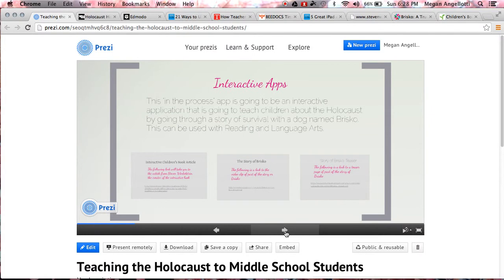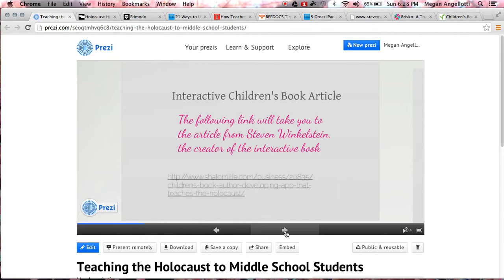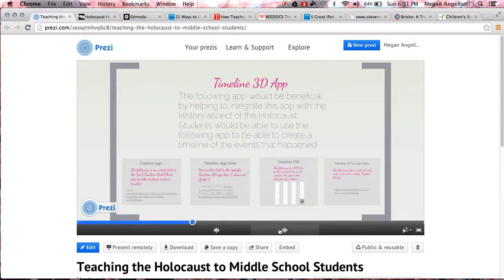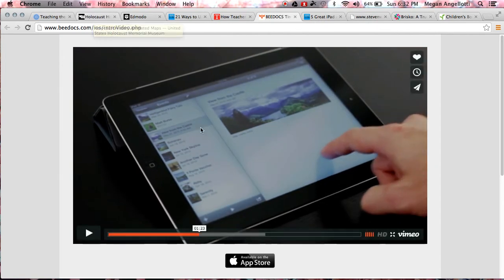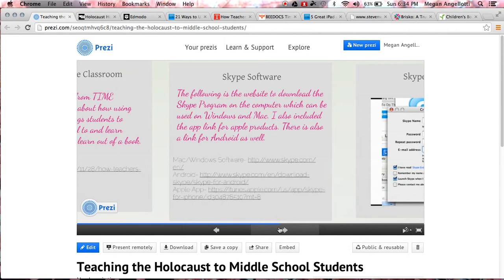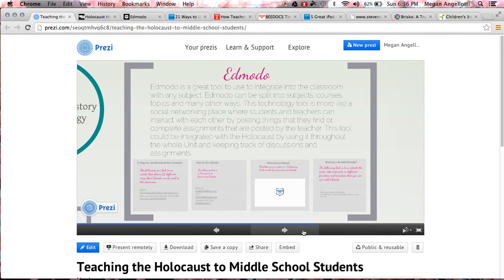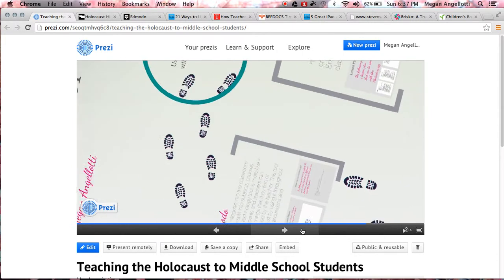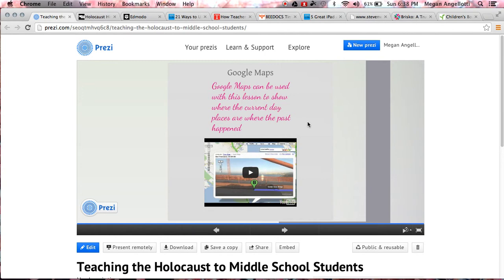Teacher Toolkit Holocaust